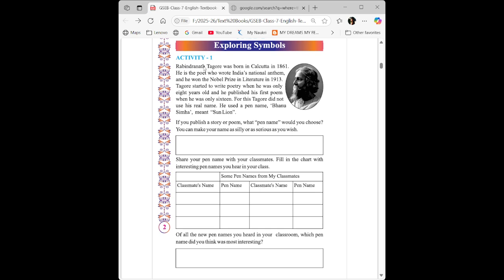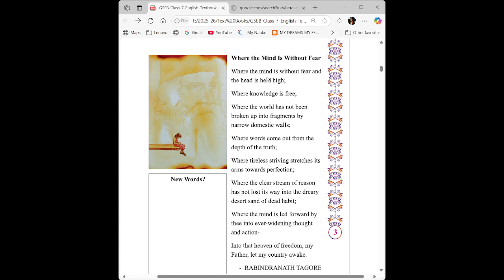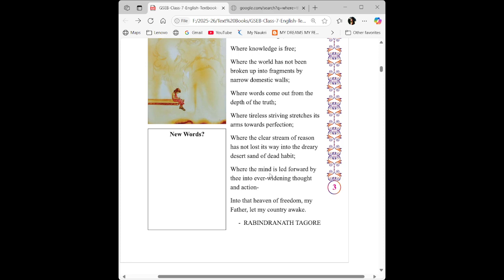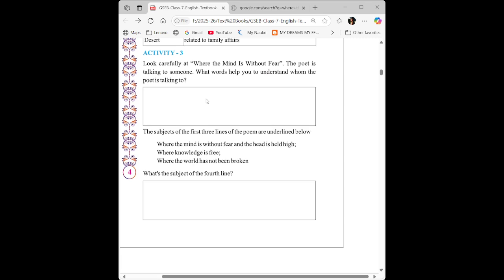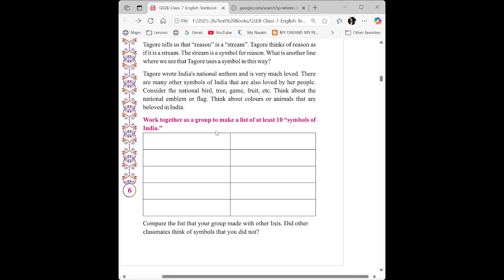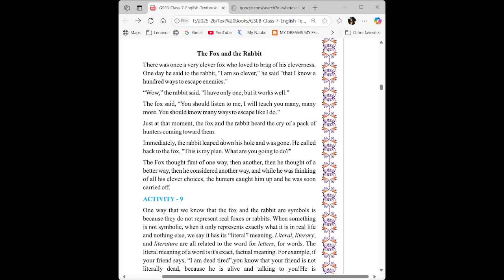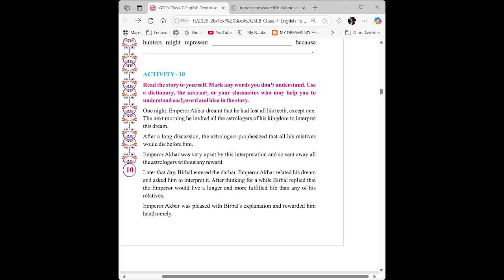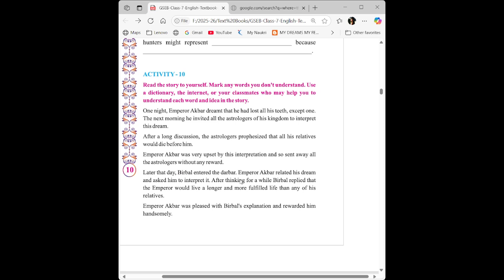Class 7 English | L 1 Exploring Symbols| GSEB | Where the mind is| Rabindranath Tagore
Hi Friends, welcome to Learn English with Fast Learners
Where the mind is without fear
Rabindranath Tagore
Spoken English
Class 7 English
Lesson 1 Exploring Symbols